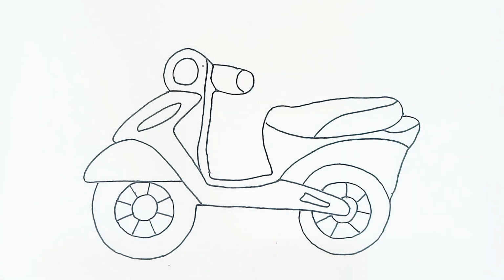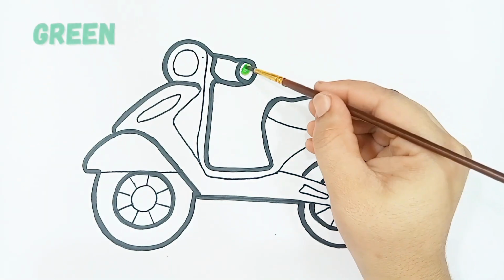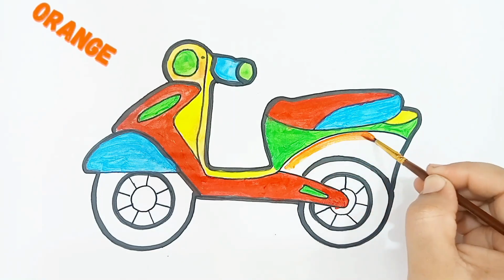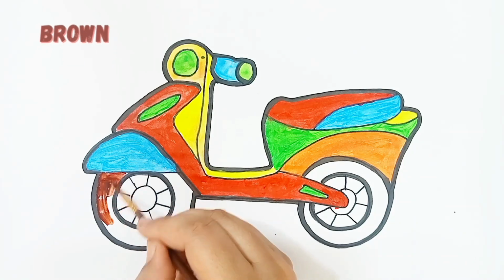Draw Scotty step by step || Drawing and Painting for kids || Magic Drawing Arts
This channel is for kids easy drawing and coloring.